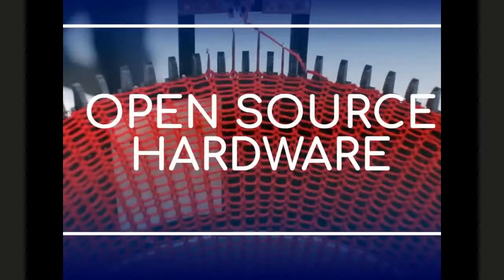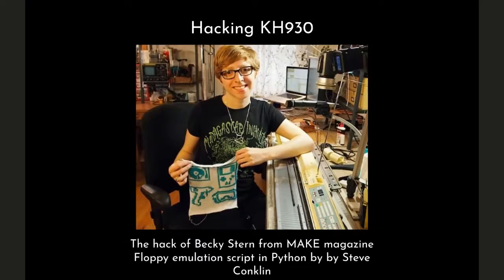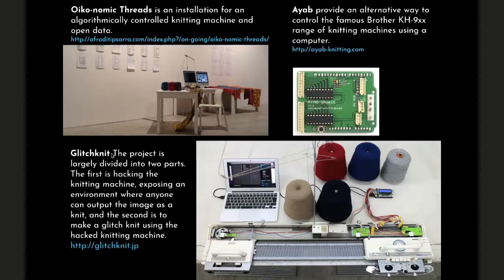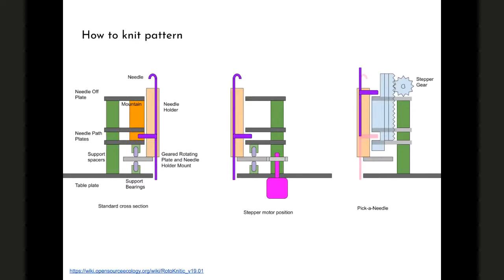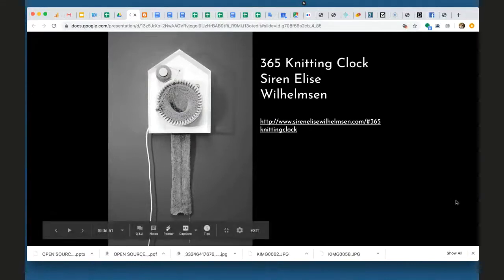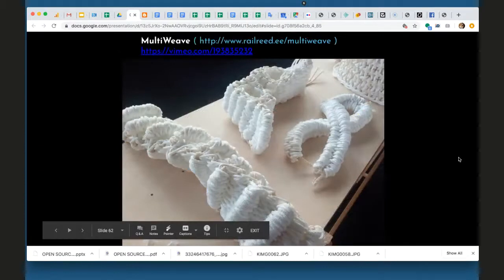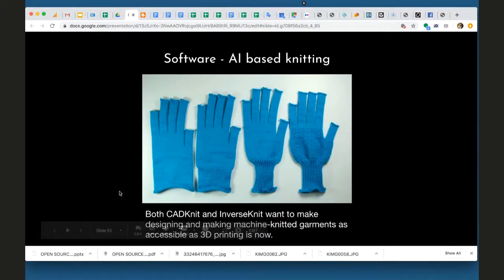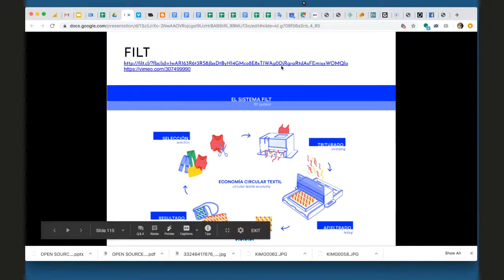Fabricademy 2019/20 - Class 7 - Open Source Hardware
Class 7
Open Source Hardware
Lecture by Mar Canet & Varvara Guljajeva